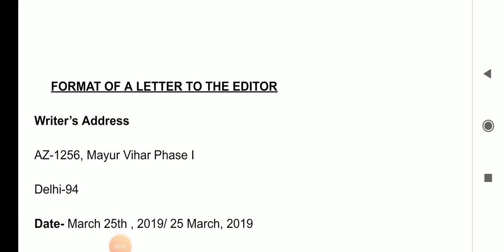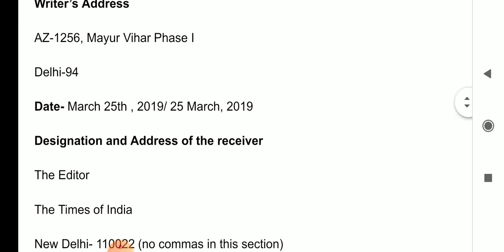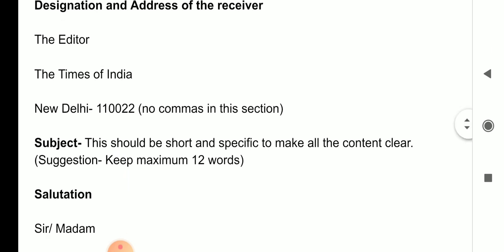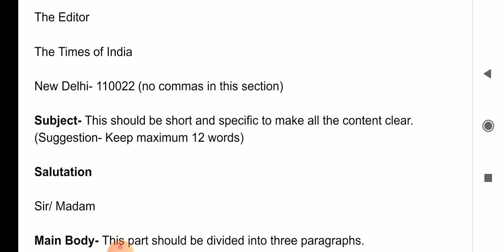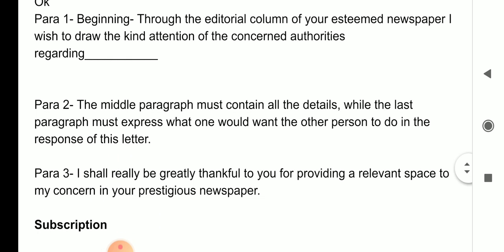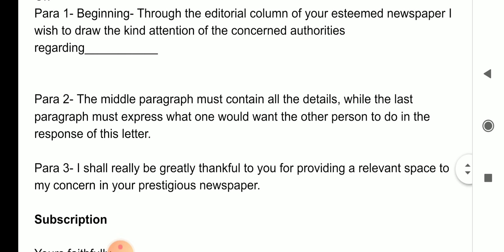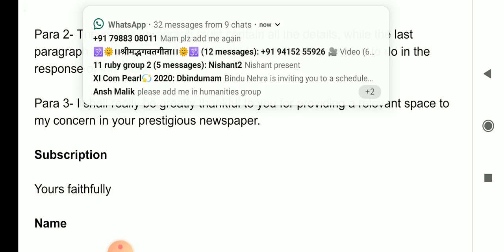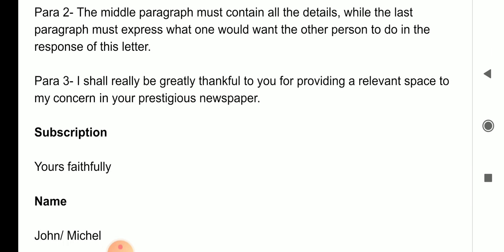Letter writing part 1